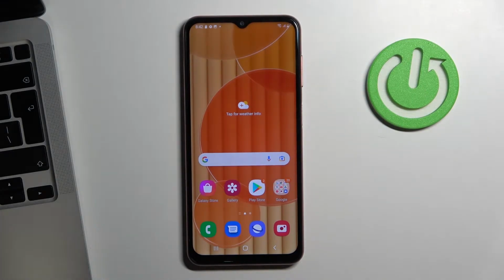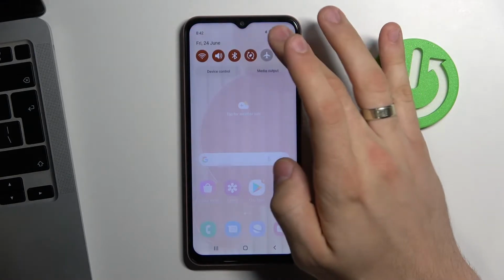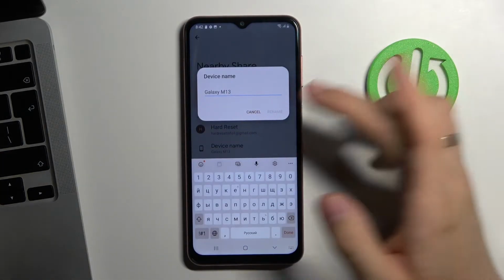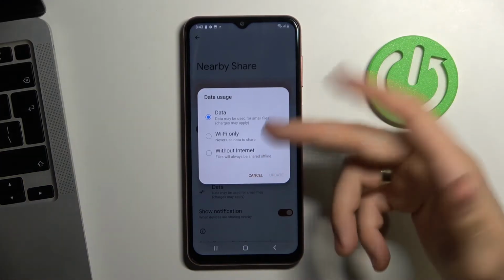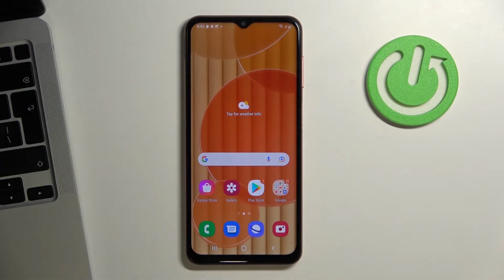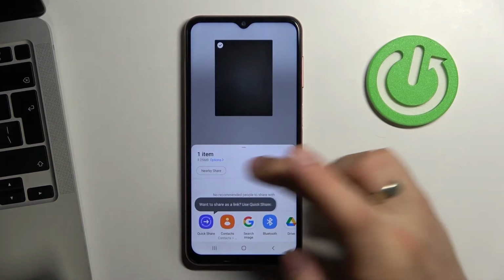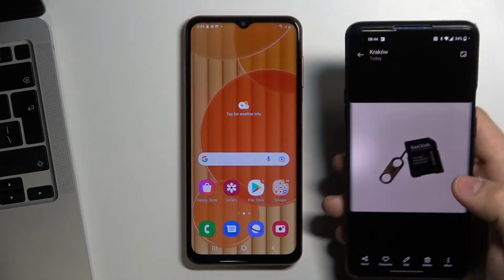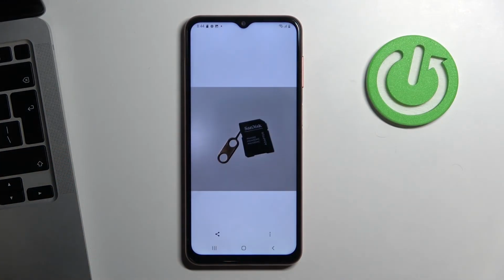How to Set Up Nearby Share on Samsug Galaxy M13?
Nearby Share is a feature that allows you to share files with devices that are nearby.  In this video our expert Davyd will show you how you can use this feature.

How to Use Nearby Share on Samsug Galaxy M13? How to Enable Nearby Share on Samsug Galaxy M13? How to Turn On Nearby Share on Samsug Galaxy M13? How to Switch Off Nearby Share on Samsug Galaxy M13? How to Block Nearby Share on Samsug Galaxy M13?